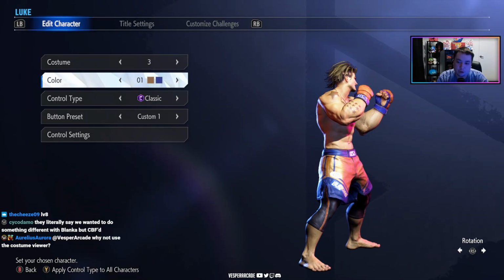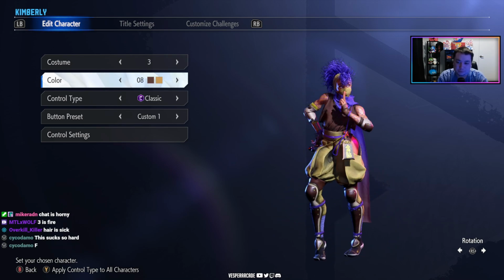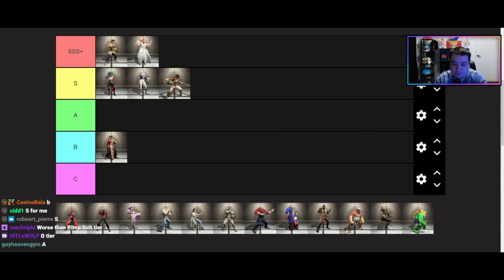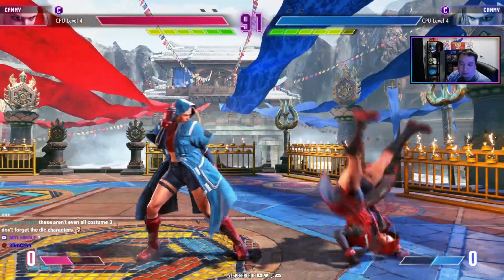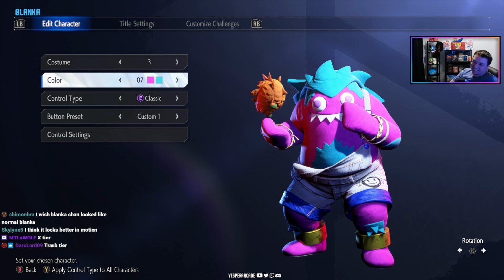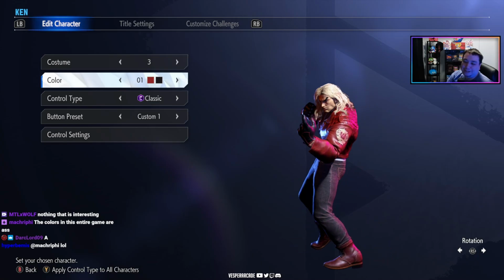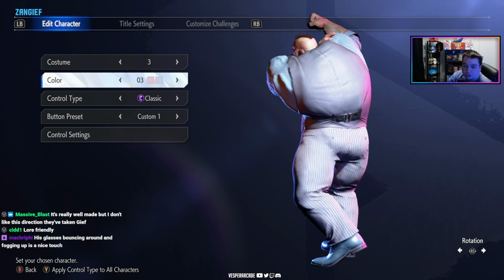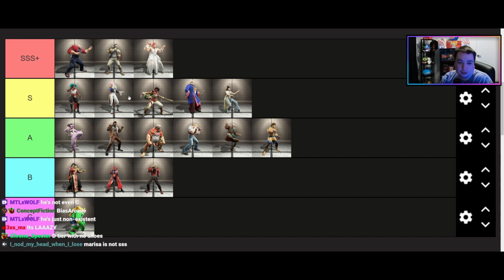Street Fighter 6 Outfit 3 Tier List! Ranking Our Favorites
With all the new costumes released for Street Fighter 6, we thought it would be fun to rank every character. I didn't want this to be a really deep discussion, but it kind of felt that way once we started lol. We made sure to look at each outfit 3 in motion to help us rate them better. I think most of them were well done, and it's cool that Capcom focused on a lot of movement in the clothing and different hairstyles to really change the look of all the characters.

Timestamps
00:00 Intro
00:42 Luke
01:55 Jamie
03:29 Manon
05:20 Kimberly
06:45 Marisa
08:23 Lily
09:30 JP
11:04 Juri
13:24 Dee Jay
14:49 Cammy
17:06 Ryu
19:03 EHonda
20:28 Blanka
22:36 Guile
25:37 Ken
27:49 Chun-Li
29:39 Zangief
32:12 Dhalsim
34:46 Adjustments
36:23 Final List & Order